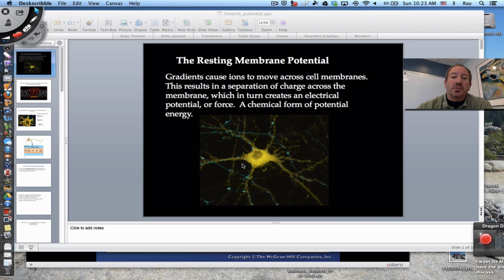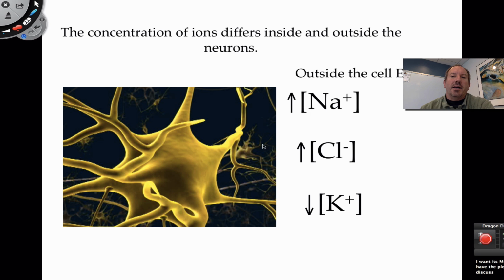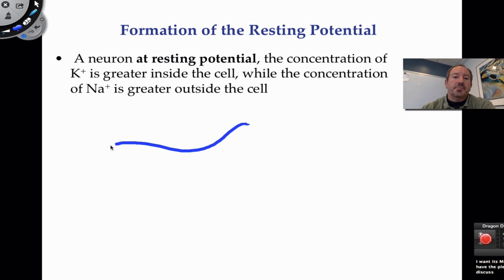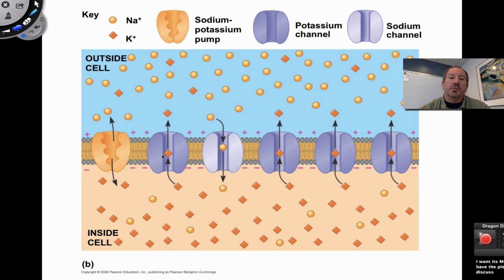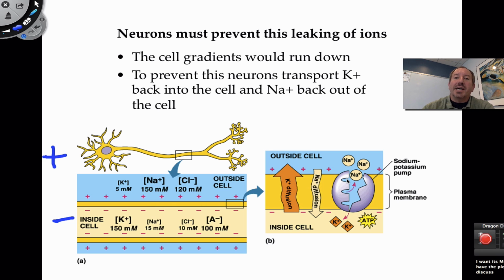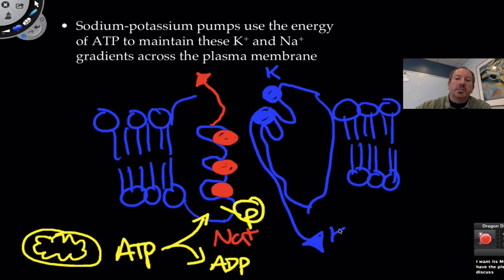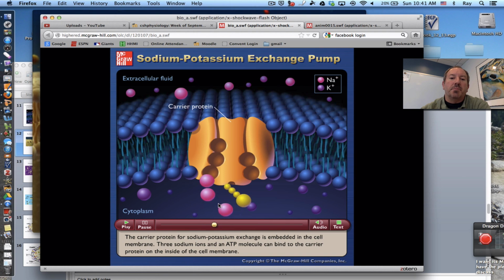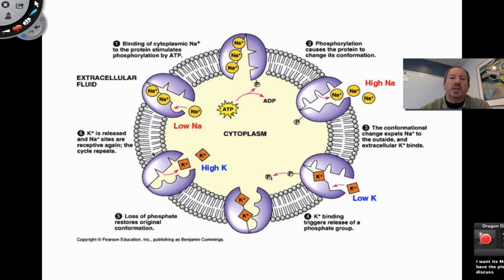Resting Membrane Potential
This video considers the resting membrane potential of a nerve cell. It looks at the concentration gradient of ions across the cell membrane. It also includes a brief description of the sodium potassium pump that maintains the resting membrane potential.